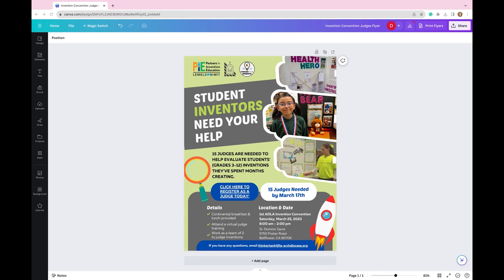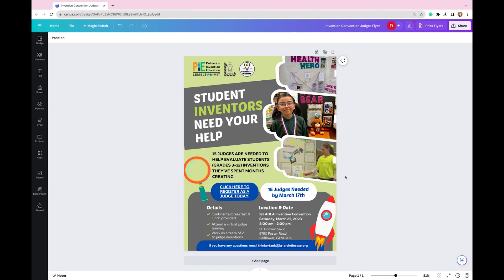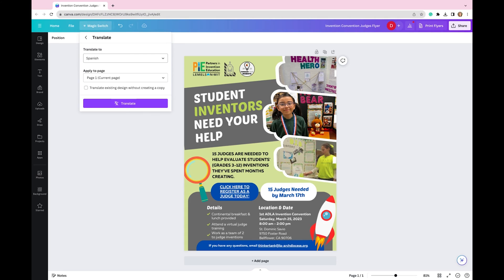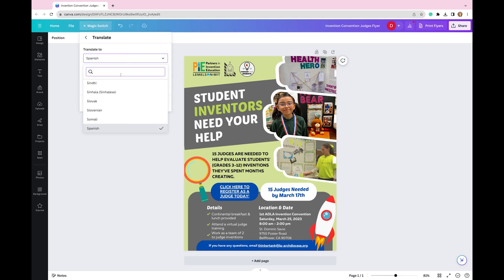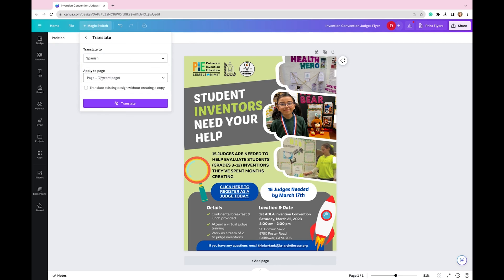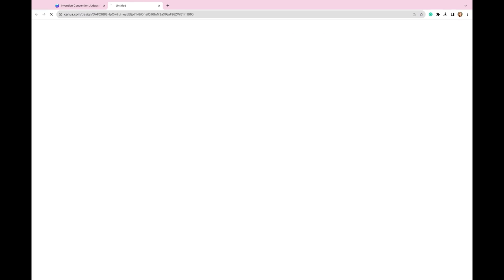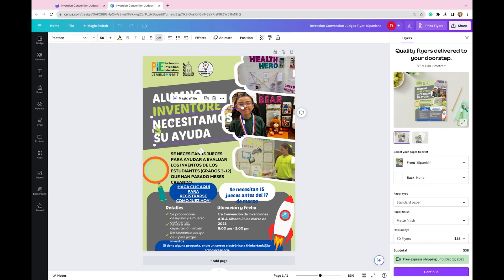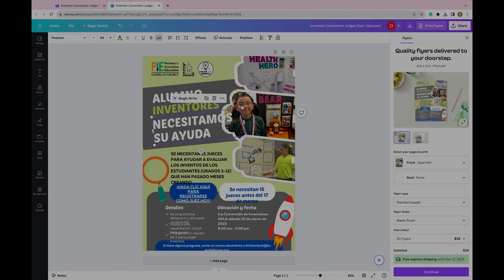How to Translate any Flyer, Graphic or PDF Automatically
Want more helpful tips, resources and strategies like this? Join The Resourceful Educator! Our biweekly newsletter full of resources to simplify tech integration in the classroom ✨ ➡️